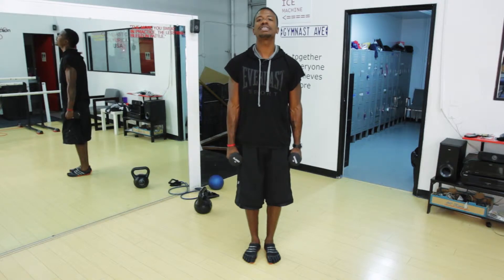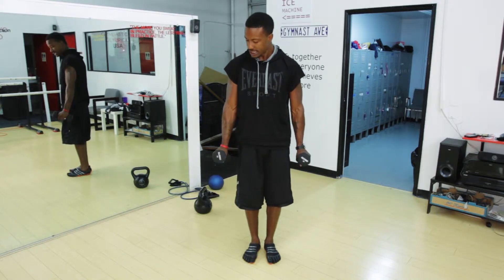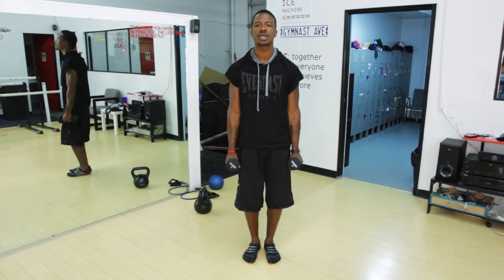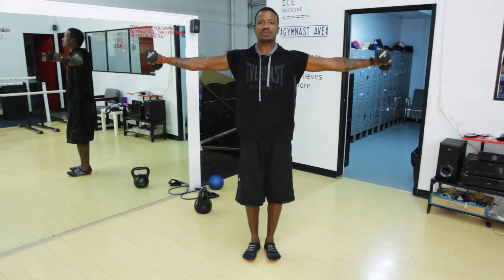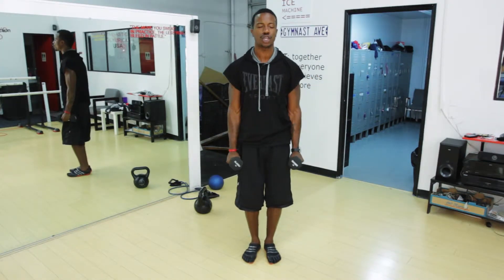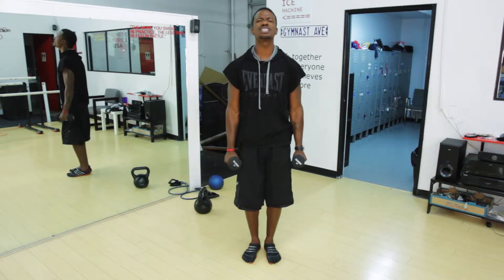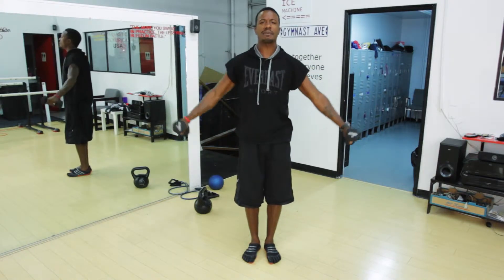Weekly Soccer Exercises for the Shoulder : Fitness Education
Weekly soccer exercises for the shoulder involve a lot of focus on footwork and cardio conditioning, among other elements. Find out more about weekly soccer exercises for the shoulder with help from a fitness minister and certified peak performance coach in this free video clip.

Series Description: When taking steps to become a healthier person, you're always going to want to make sure that you're using a fitness routine that will give your entire body a good workout. Get tips on fitness and working out with help from a fitness minister and certified peak performance coach in this free video series.